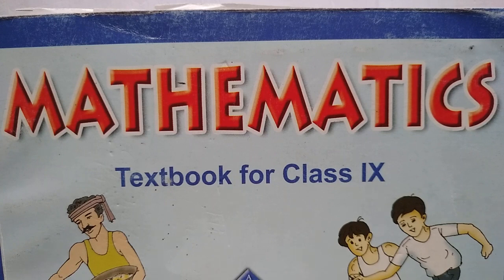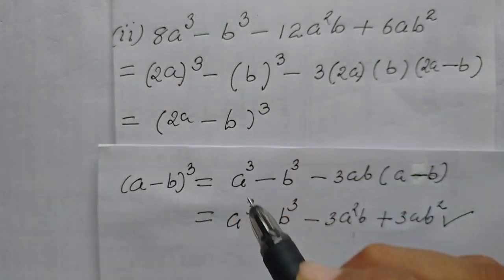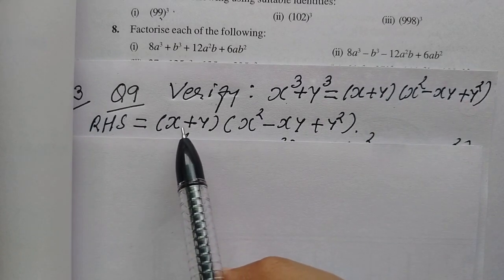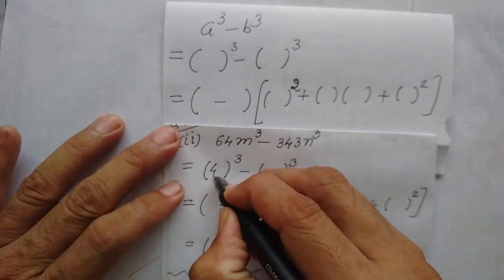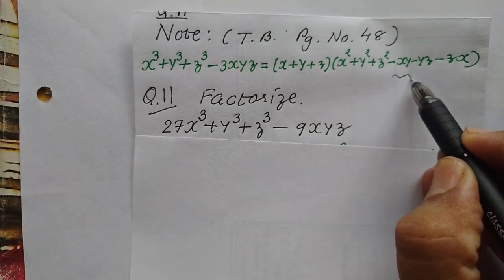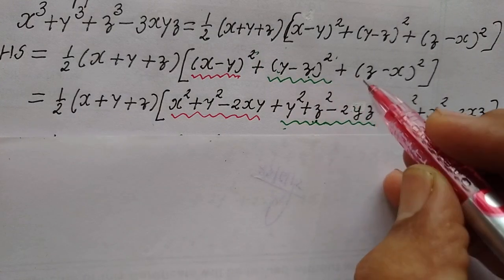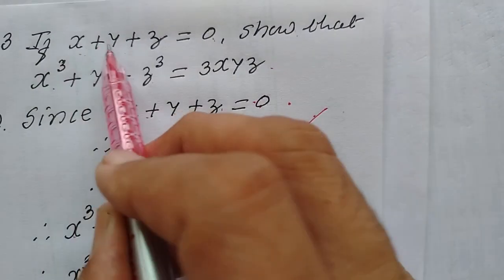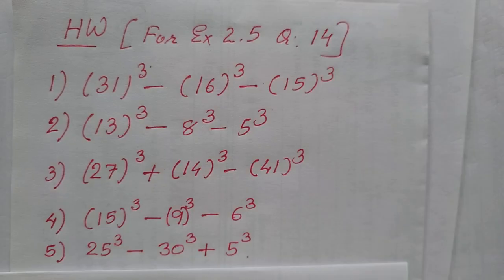Class 9 Ch. 2 Polynomials Part 10